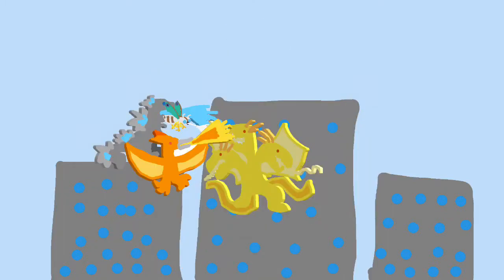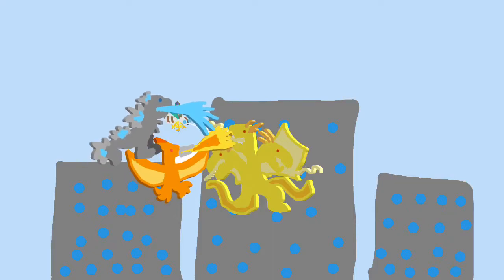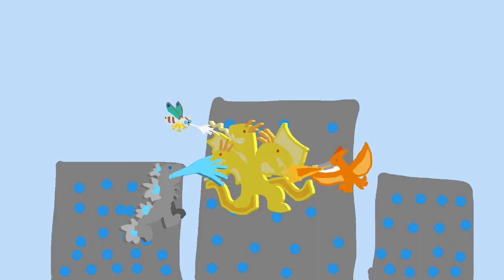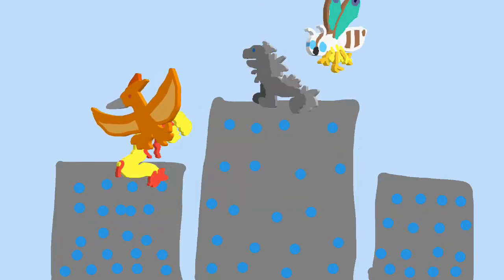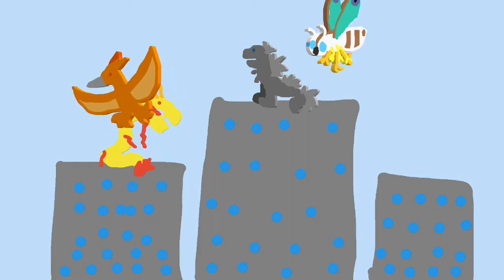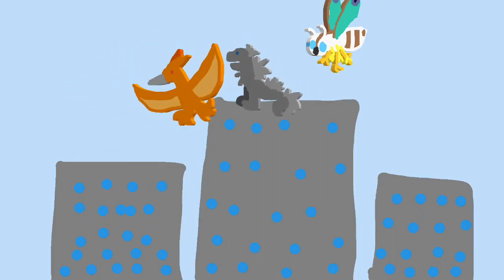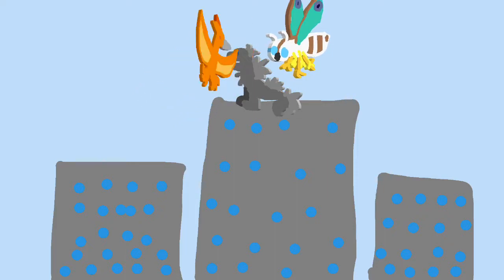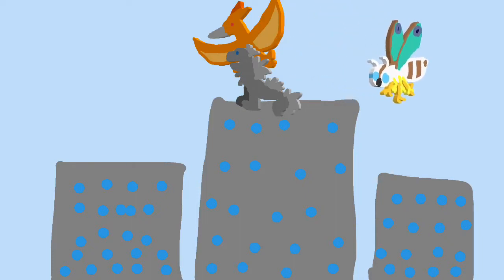Godzilla: Monster Maniacs